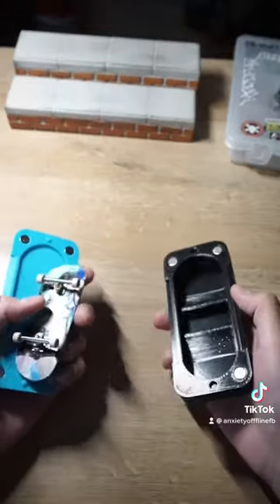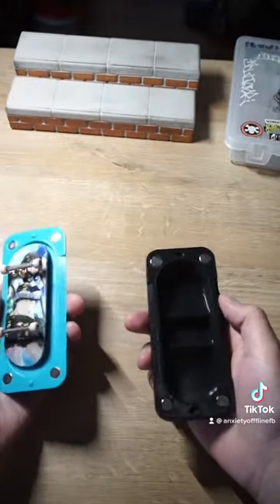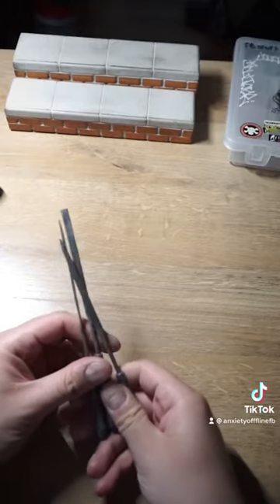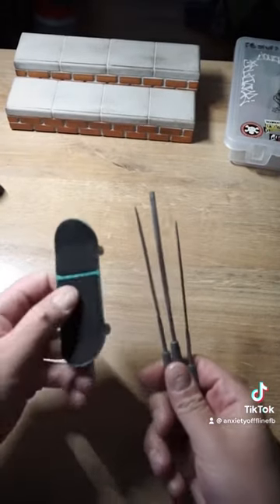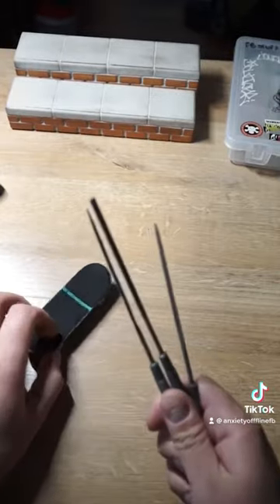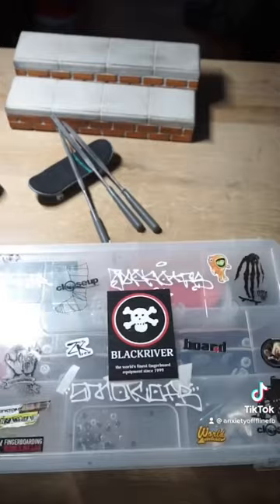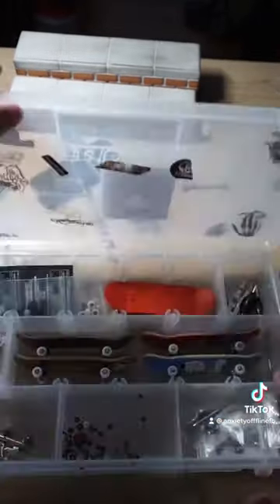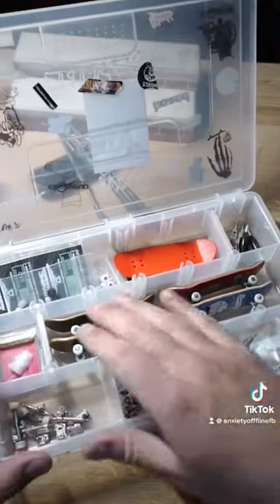What accessories am I missing from this list??￼